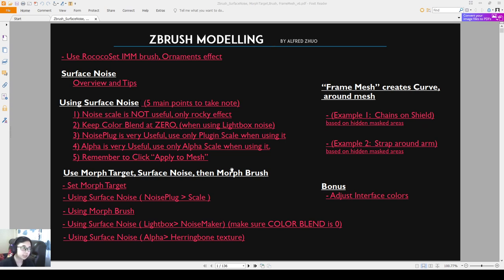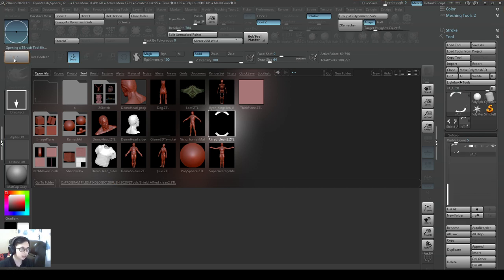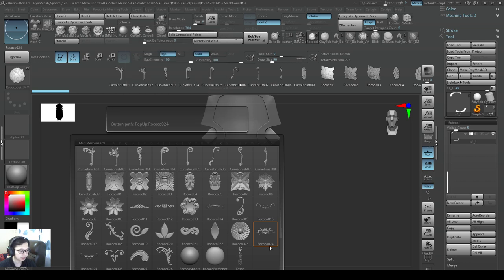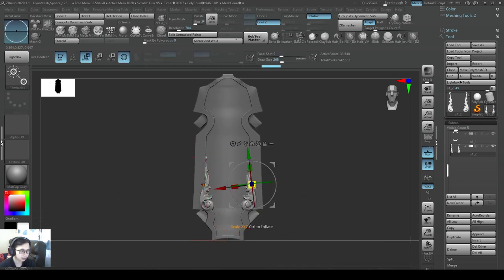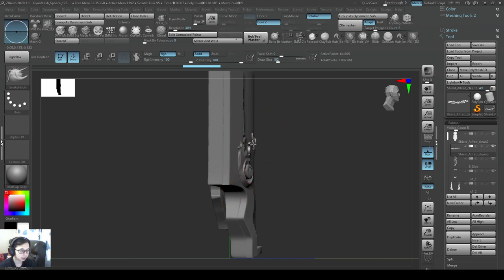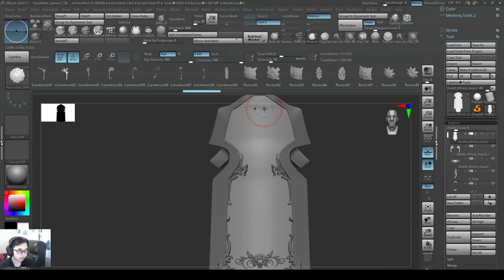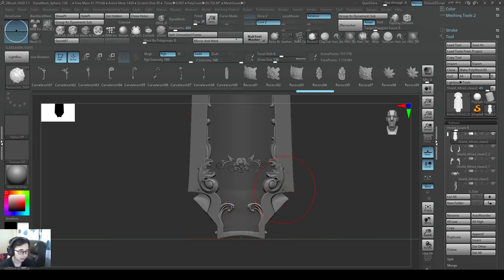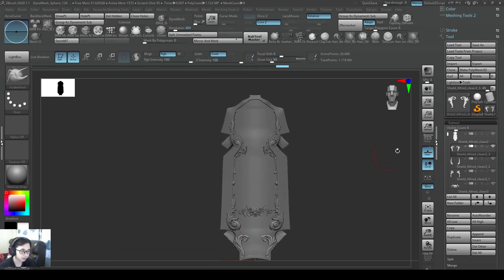4-Shield1 Using Rococo IMM brush, Ornaments insert on Hard Surface Shield Zbrush 2020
Hi everyone,

This video I talked about some T4-1 Using Rococo IMM brush, Ornaments insert, hard surface zbrush